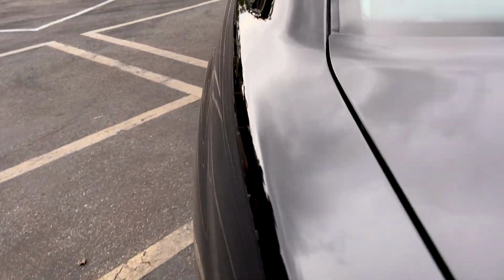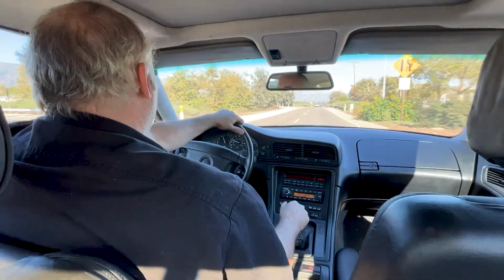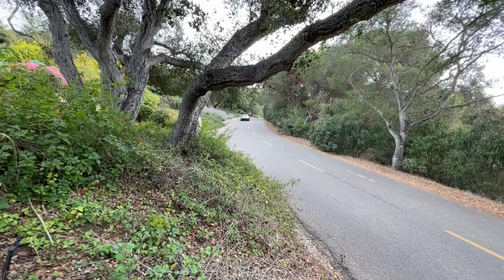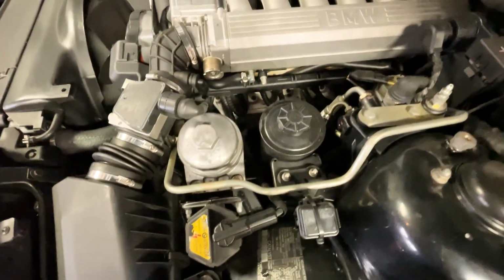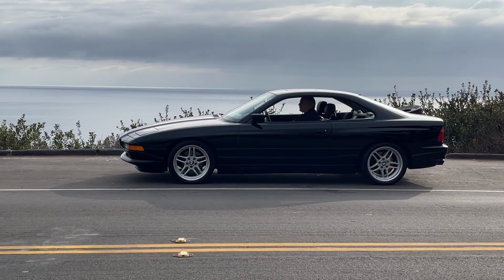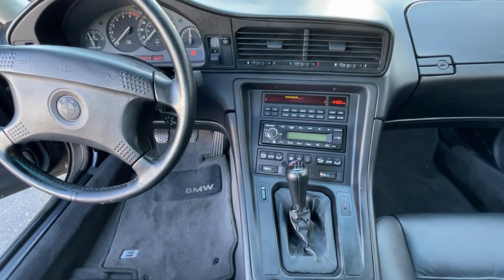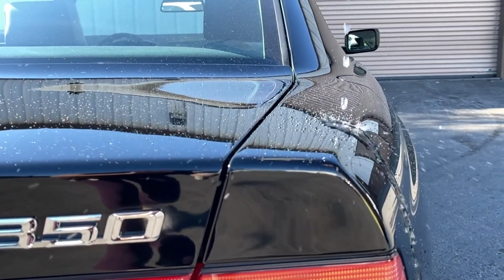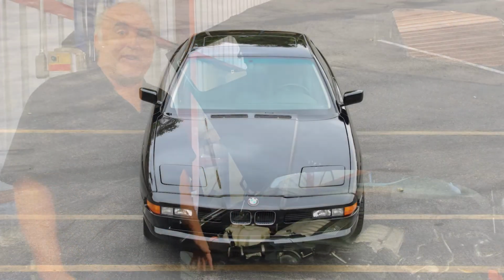1991BMW850i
Coming to BAT...